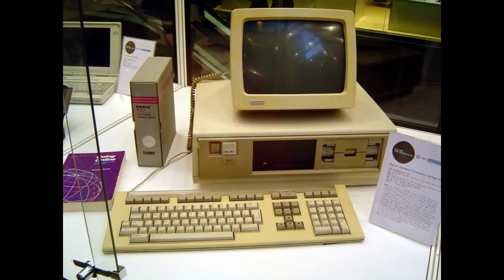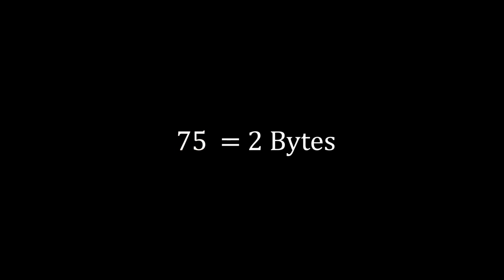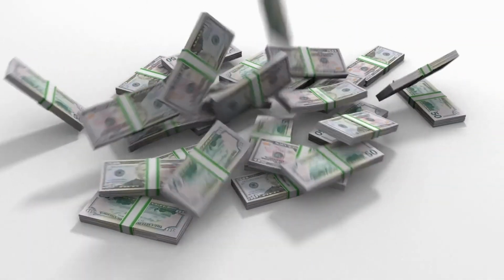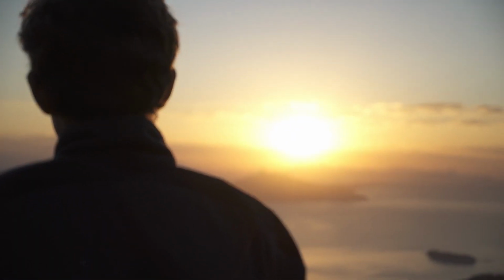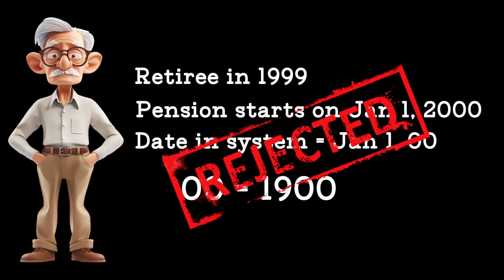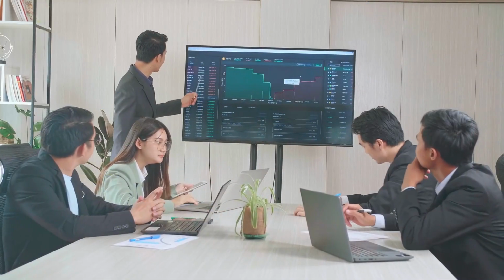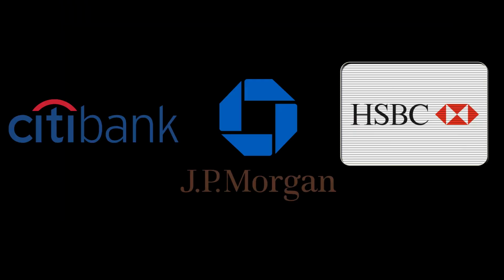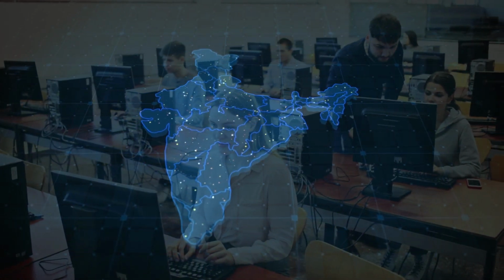Y2K: How a Tiny Glitch Nearly Crashed the World!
🎬 Y2K: The Bug That Terrified Every Computer!

What if a two-digit date could crash planes, wipe out bank accounts, and bring the modern world to a standstill? Welcome to the incredible story of the Y2K bug—the tiny glitch that sparked a global panic as the world approached the year 2000.

In this video, we take you deep into the heart of one of the most expensive and misunderstood crises in tech history. Discover why the Y2K problem emerged, how it threatened to shut down critical systems worldwide, and what it took—billions of dollars, thousands of engineers, and a race against time—to prevent disaster.

💡 Learn:

Why two-digit years nearly crashed the digital world

How memory limitations in the 60s & 70s led to a global crisis

Real stories of what could have gone wrong on Jan 1st, 2000

Government responses, industry-wide panic, and global fixes

Was it all hype—or a narrowly avoided catastrophe?

💬 "We fixed Y2K... and no one noticed." — The silent triumph of the tech world.

📅 From military systems to hospitals and power grids—nothing was safe. But did the apocalypse ever arrive? Watch now to uncover the truth behind Y2K.

Do you think Y2K was overhyped? Or was it the greatest digital rescue mission in history?